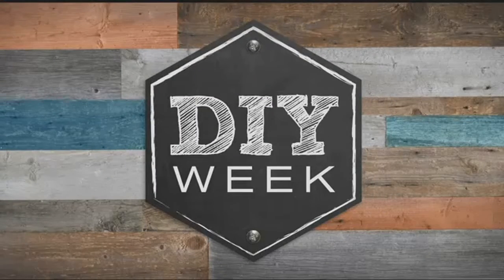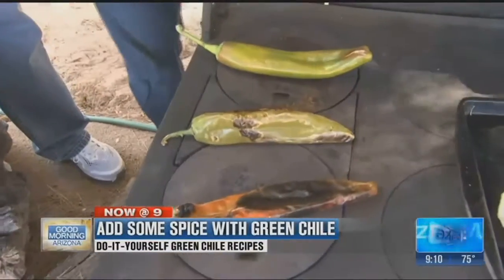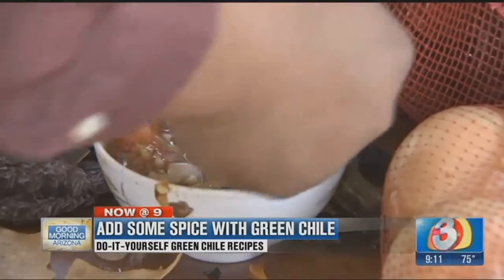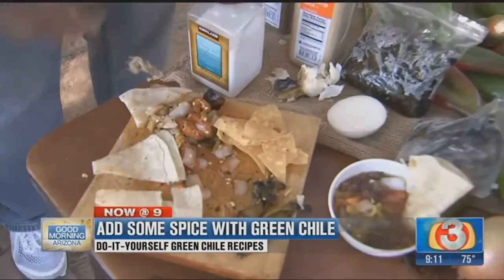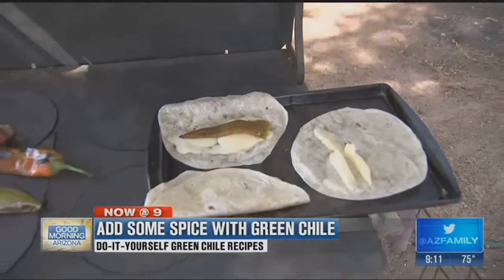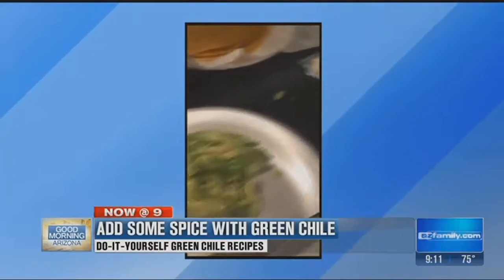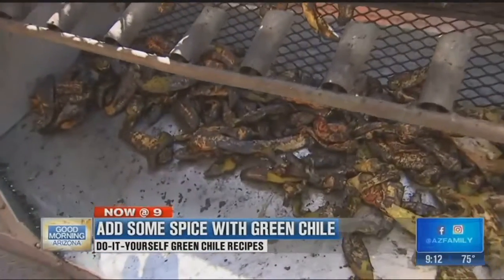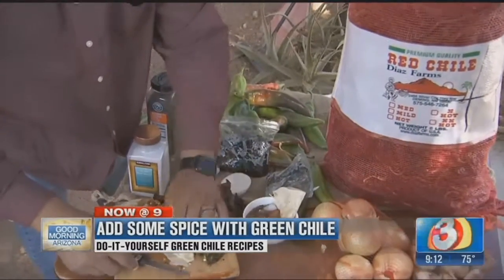Add some spice with Green Chile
It's not hard to get hooked on Hatch Green Chile's, from the perfect hamburger topping, to dousing them all over your breakfast eggs, there are a number of ways to enjoy these chile peppers. But cooking them to perfection is the trick! Javier and Gibby show us how to roast, peel, freeze and cook this traditional New Mexican staple that'll not only spice up your life, but all of your dishes.&nbsp;